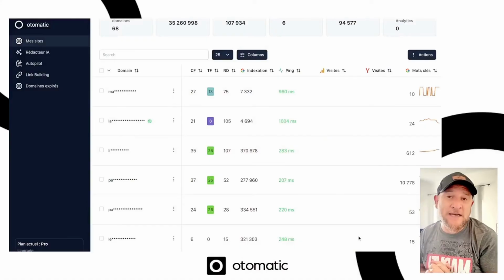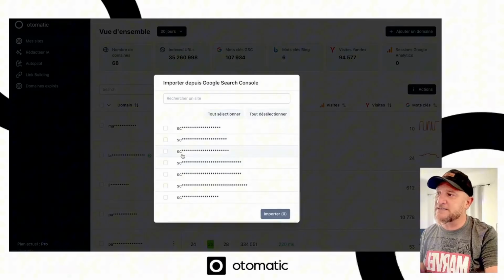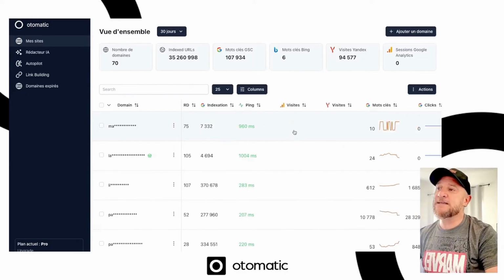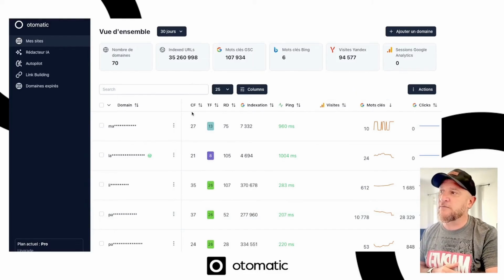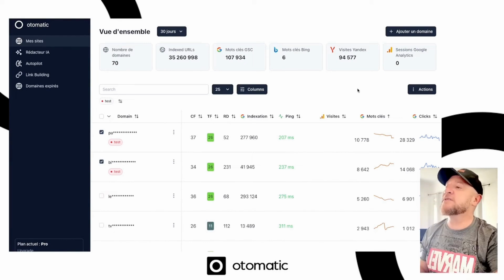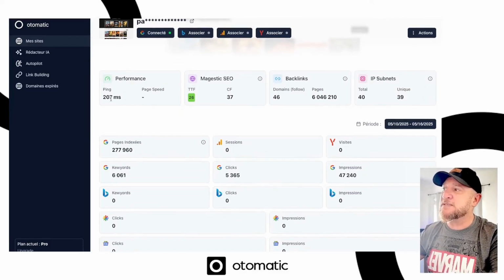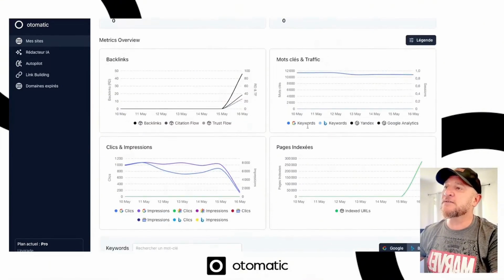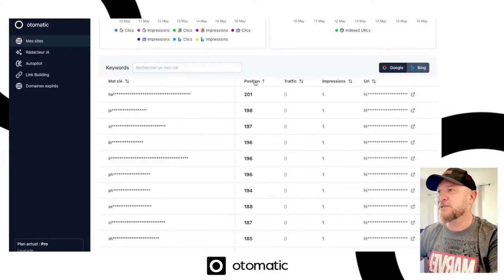Monitor the SEO of your sites in bulk! (Google Search Console, Google Analytics, Bing, and more.)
00:00 - Introduction: SEO Monitoring for All Your Sites
00:15 - Adding Sites via the WordPress Plugin or Accounts (GSC, Bing, Yandex)
01:05 - Importing Sites from Google Search Console or Bing Webmaster
01:45 - Linking Accounts (GSC, Bing, Analytics, Yandex) to a Site
02:10 - Bulk Monitoring Overview: Global Stats & Majestic Metrics (TF, CF)
02:40 - Traffic Analysis: Visits, Sessions, and Clicks (30 Days)
03:25 - Customizing the Dashboard: Hiding Columns and Filtering
04:05 - Organizing Sites with Tags and Colors
04:50 - Deleting Sites and Managing Connections
05:30 - Detailed Site View: Individual Site Statistics
06:10 - Performance Metrics: Ping, Backlinks, Indexed Pages
06:35 - Date Range Selection for Analytics
07:30 - Charts and Graphs: Visualizing Traffic and Keywords
08:00 - Keyword Analysis: Positions, Impressions, and CTR (GSC & Bing)
08:35 - Conclusion and Sorting Options